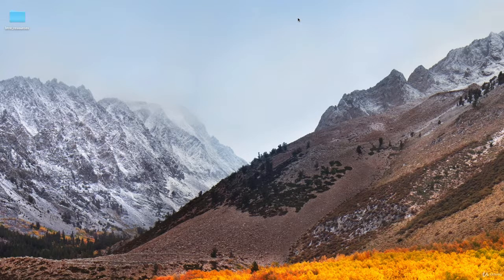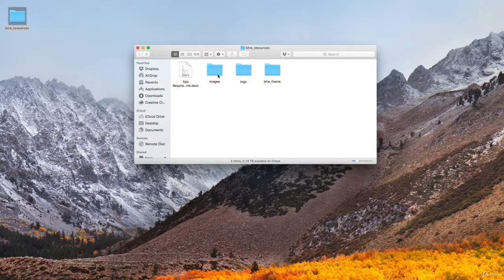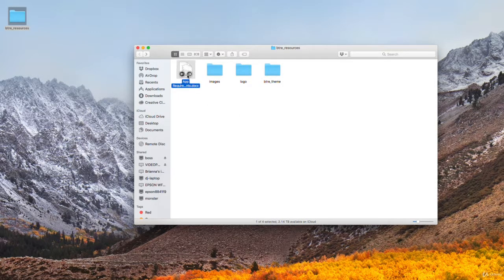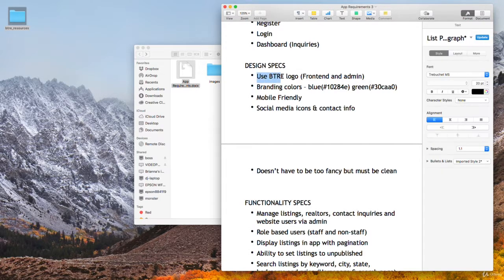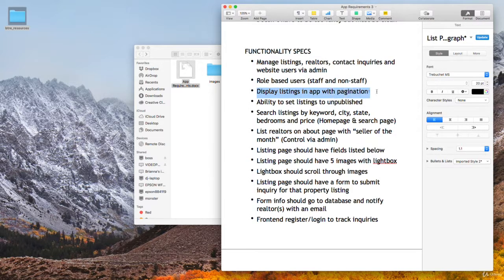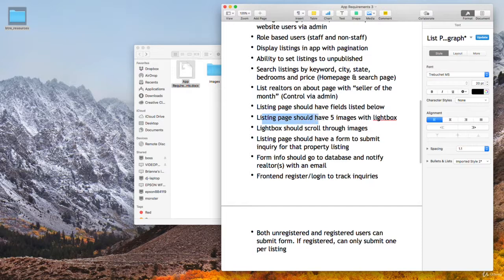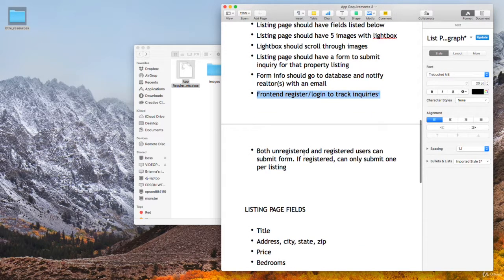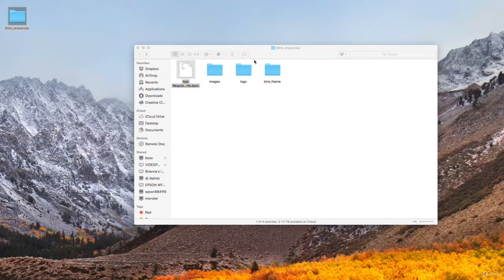Python Django Dev To Deployment Project Based Course - Project Resources & Requirements - Video 7